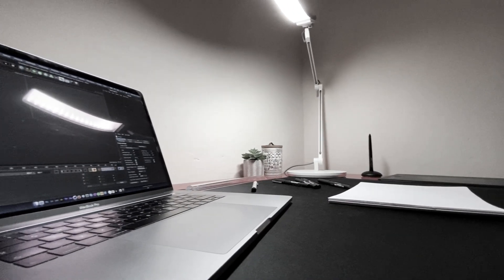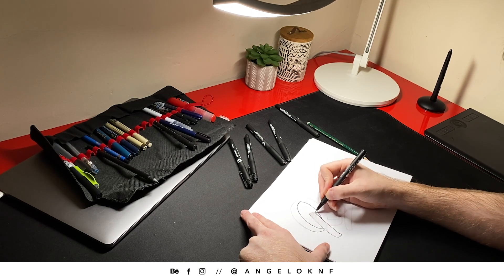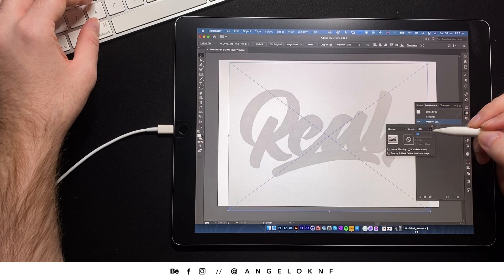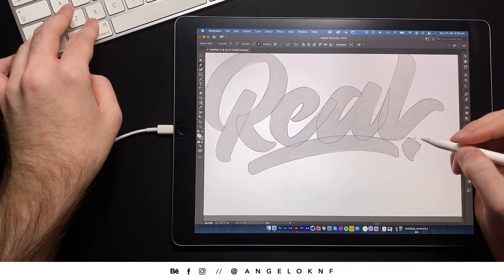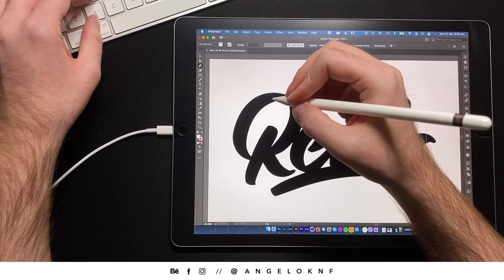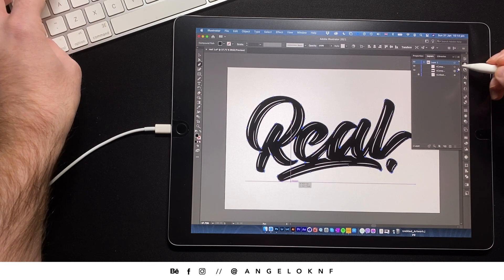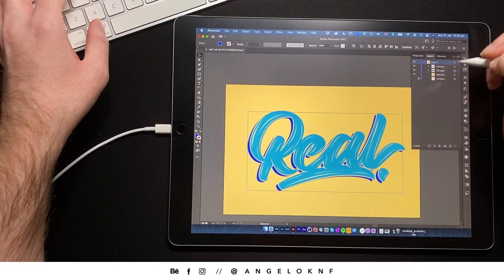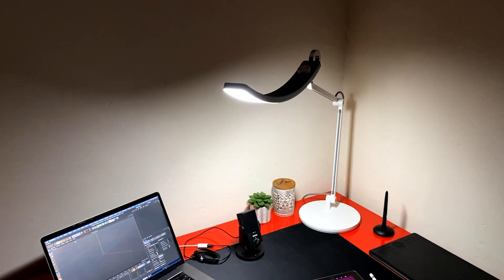A Lettering Logo Built From Nothing (Full Illustrator Breakdown)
How to create a lettering logo using Adobe Illustrator.
Check the process of creating a lettering logo from sketching and inking on paper to vectorizing in Adobe Illustrator.

In addition, I reviewed the Wit e-Readinig Desk Lamp by BenQ which you can check on the following links:

Cheers!! ✌️
A.